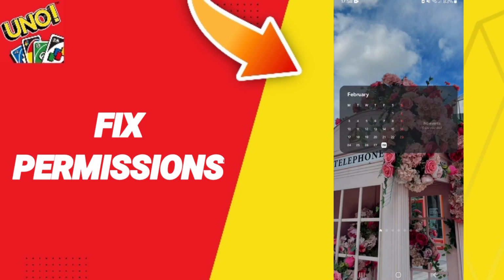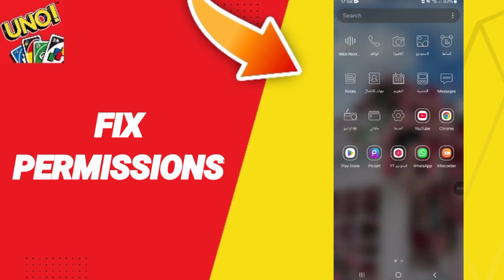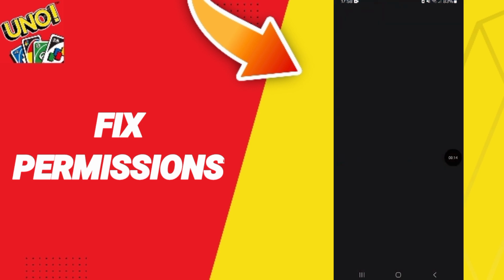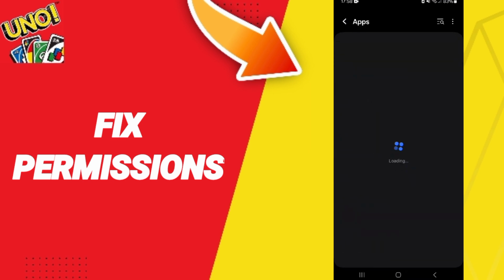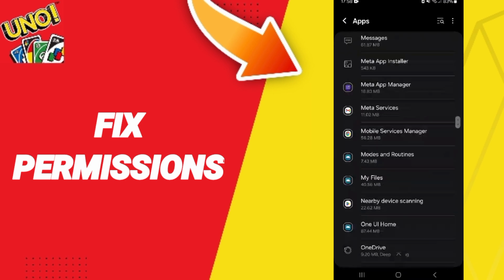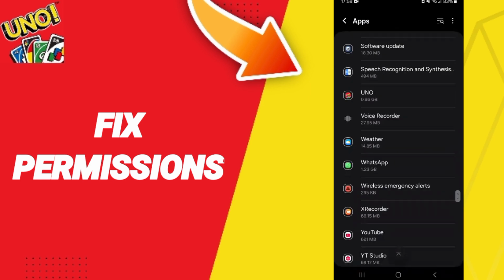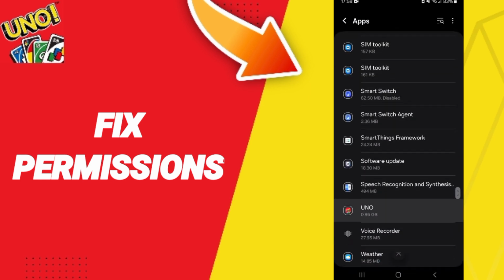How To Fix Permissions On UNO App 2025